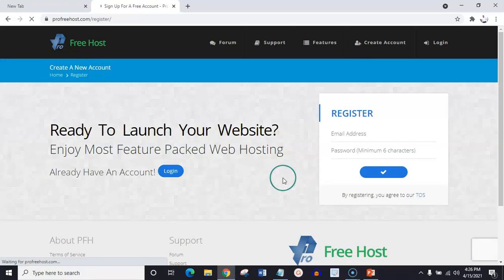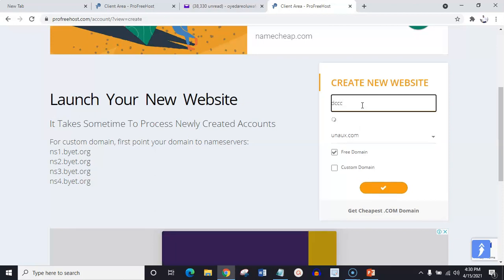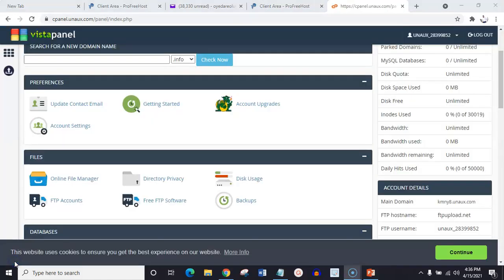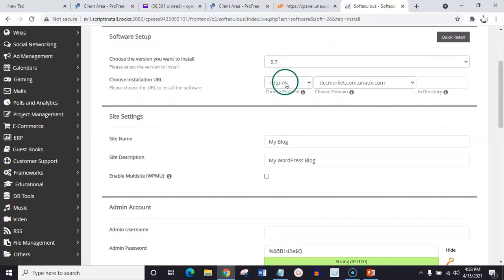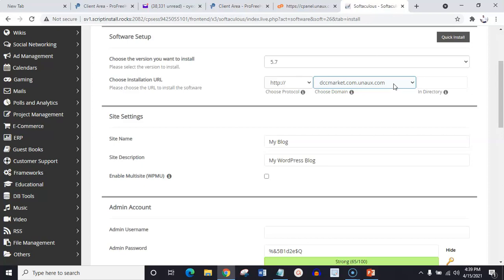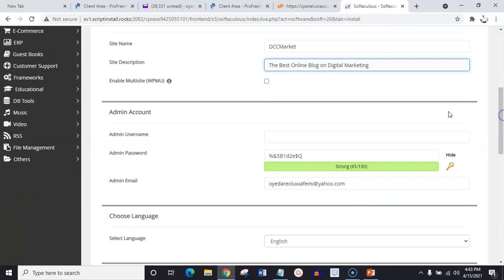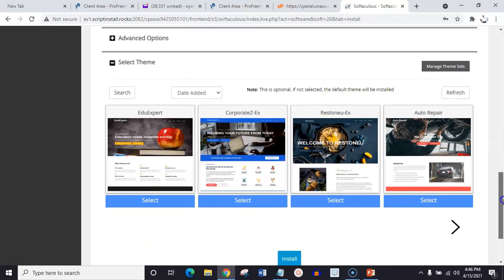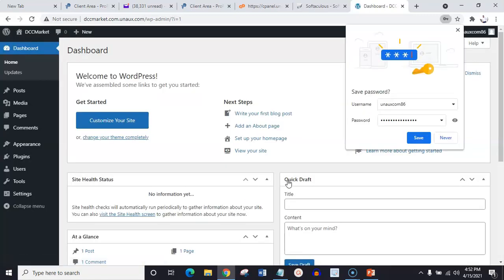How to Make a Free Website 2021 (Free Domain & Free Hosting) 2021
Enter the domain name you want
Submit
To install WORDPRESS; click MANAGE
Click on "control panel"
Click on "softaculous apps installer"
Click WORDPRESS
Click INSTALL
Enter your admin information